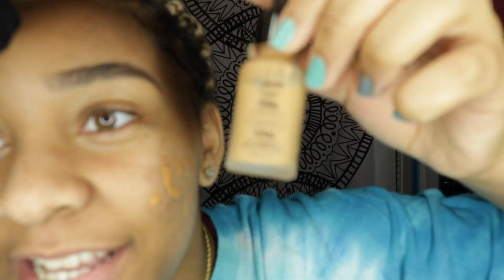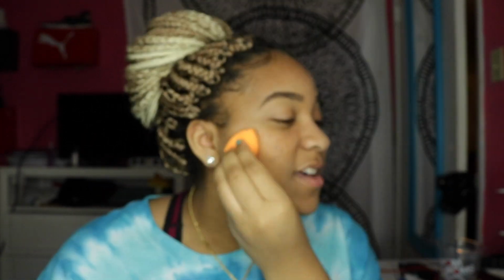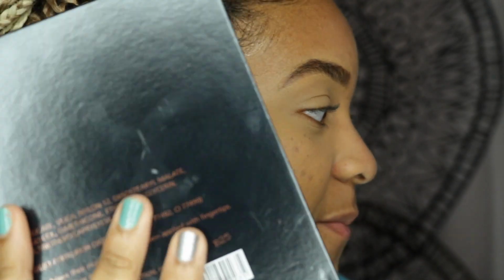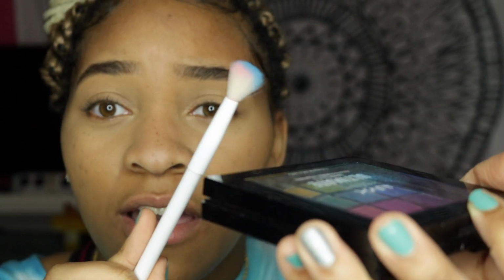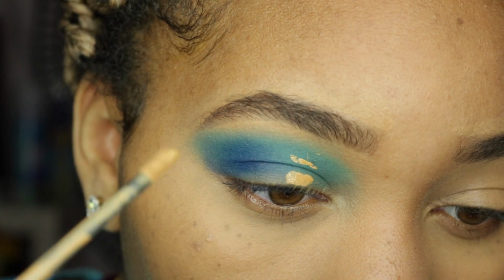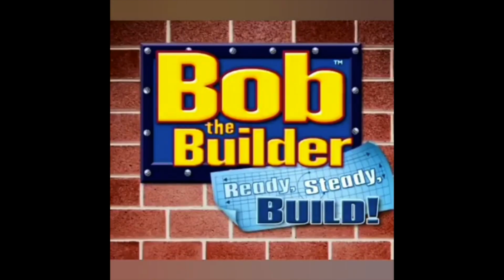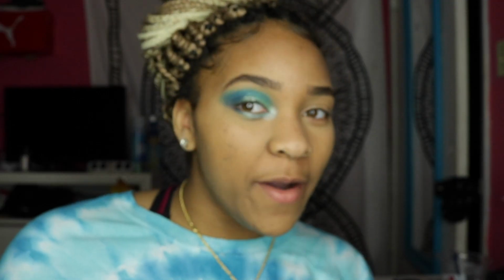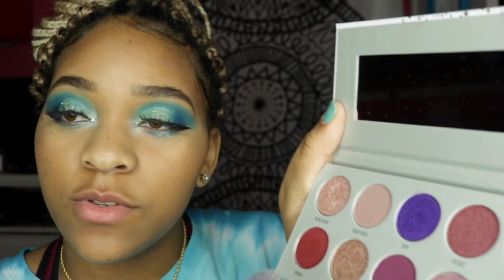GRWM Watch me struggle on my makeup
I hope you guys enjoyed this commonly requested video I had fun making it I was so bored so I figured why not !